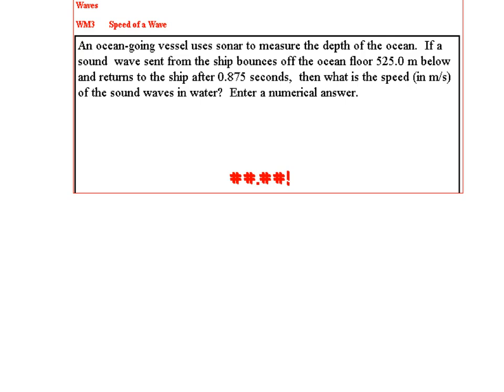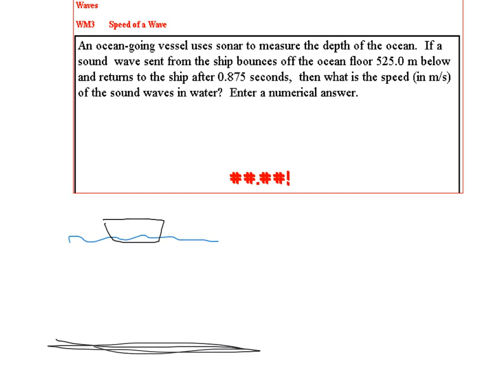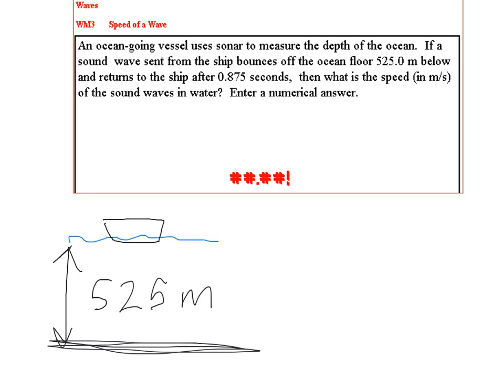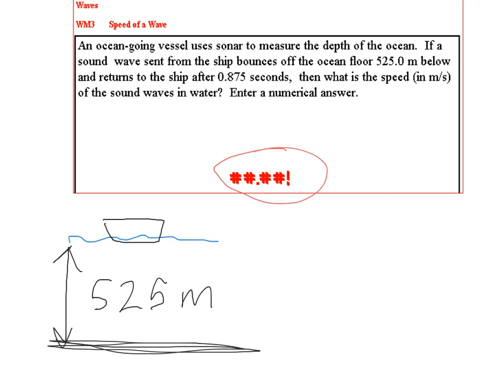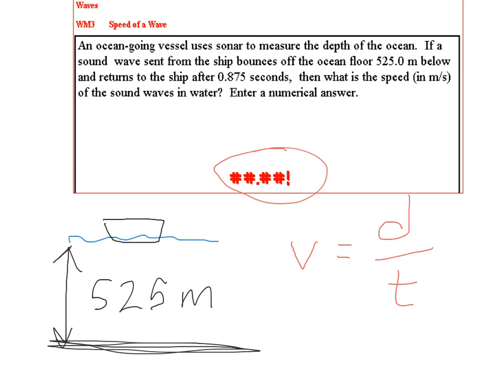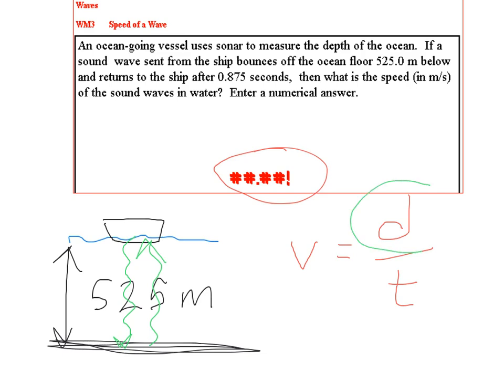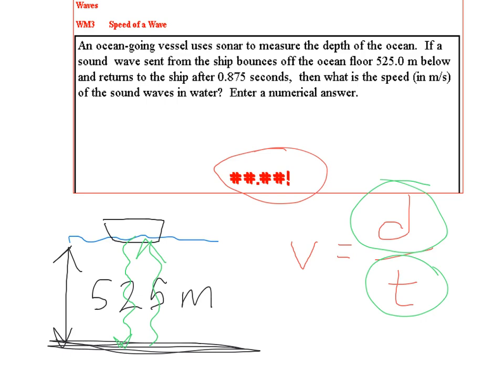Nudge WM 3